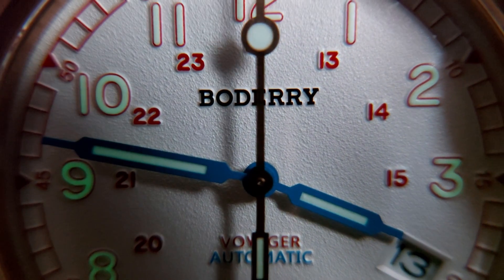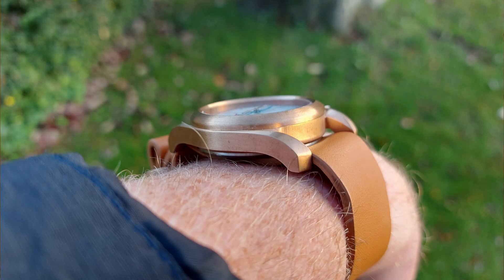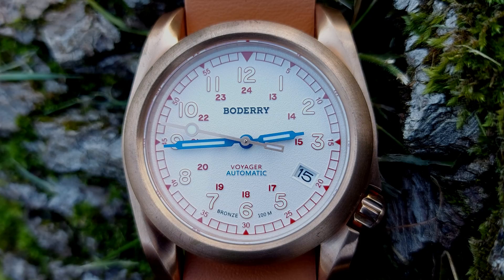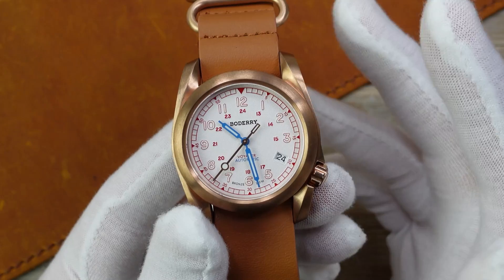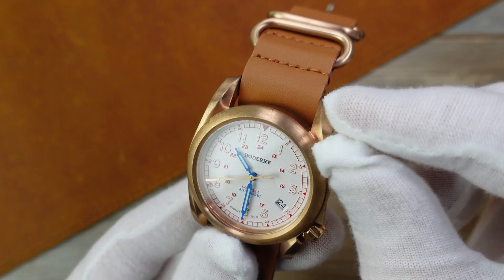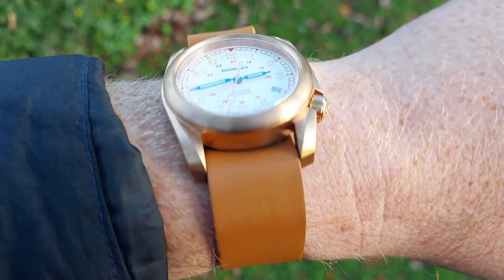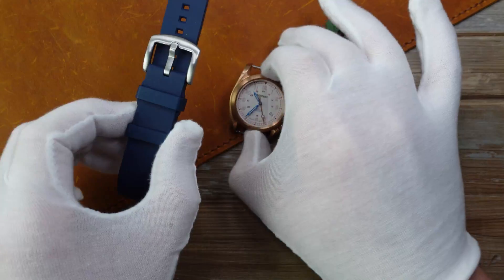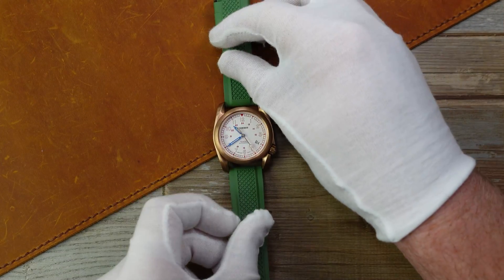This Boderry is mad! Why bronze is so good...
If you want a well made and slightly mad watch for your collection that doesn't cost the earth, grab a Boderry!

Thanks so much to Boderry for sending me this watch for review. It really helps this little channel keep going! Appreciate it. It's also nice you let me have complete creative control over my content. That's all I ever want!